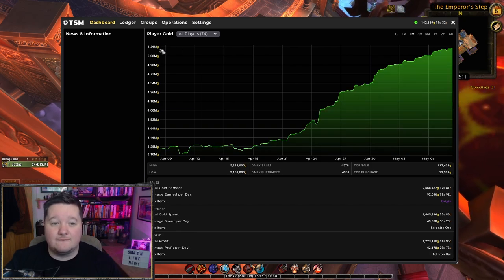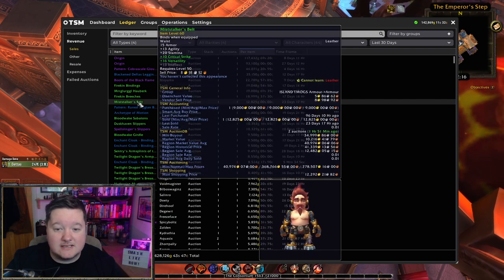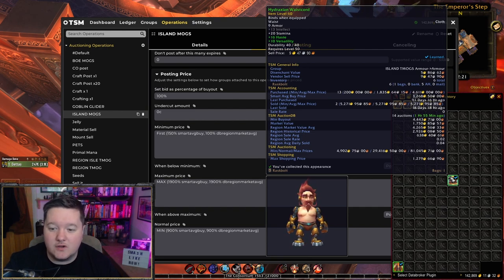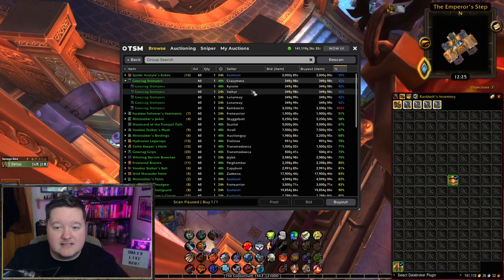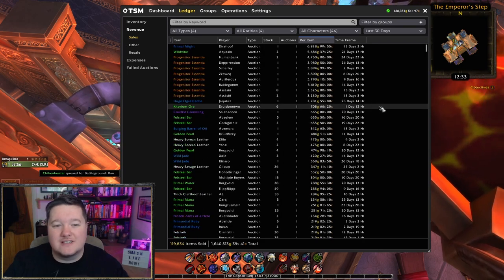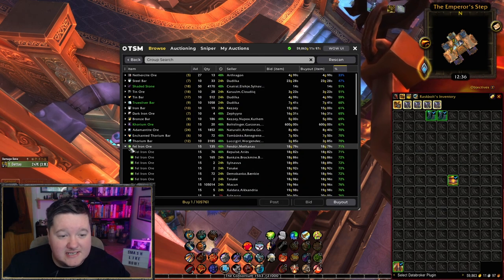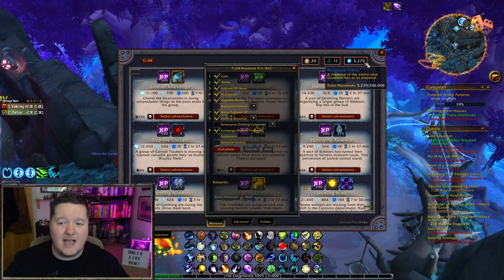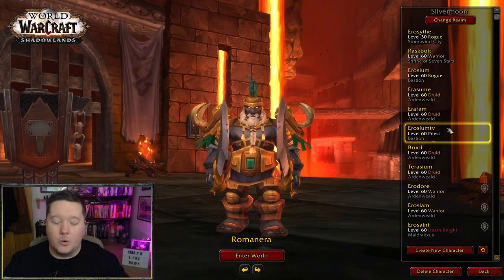How I made 5 Million Gold | WOW Gold Making 2022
Welcome fellow World of Warcraft Gamers, in this video you will learn How Erosium earnt 5 Million Gold in World of Warcraft Shadowlands 2022. Within this video you will find amazing WOW tips and tricks to make loads of gold! Erosium is great at Gold Making in WOW so this video is packed filled with Advice on gold making in WOW. This video describes the methods I used to make 5 million gold in WOW Shadowlands. In this video you will learn how I made 5 million gold in World of Warcraft Shadowlands. Erosium how can I make millions of gold in wow? Watch the methods I discuss in this video, I detail them all and show you the facts & figures using TSM. For tips on Gold Making in WOW be sure to follow Erosium's channel on Youtube.

Support - Wow Guides Included!